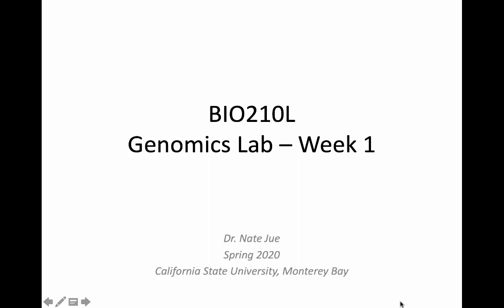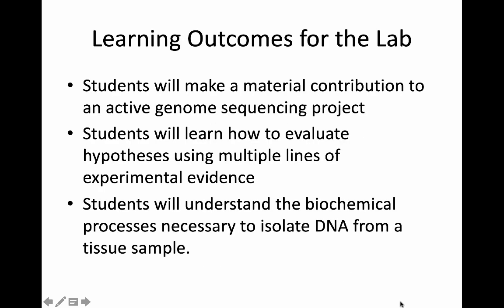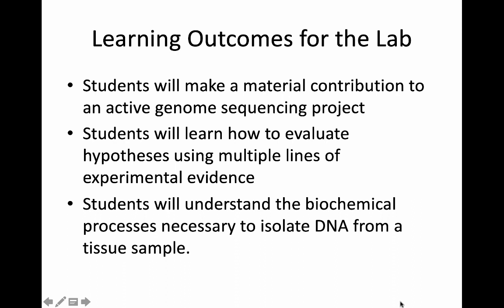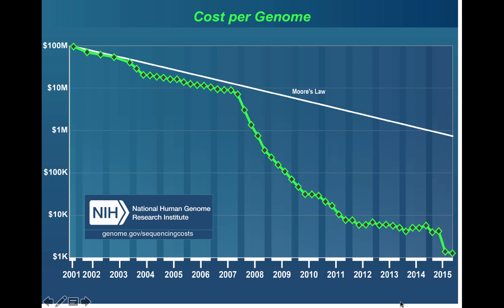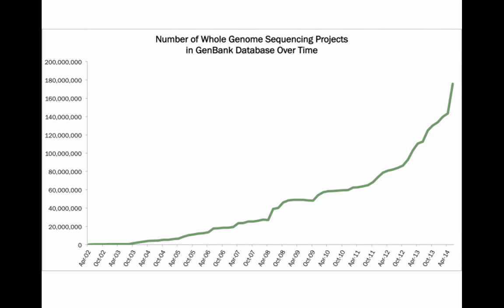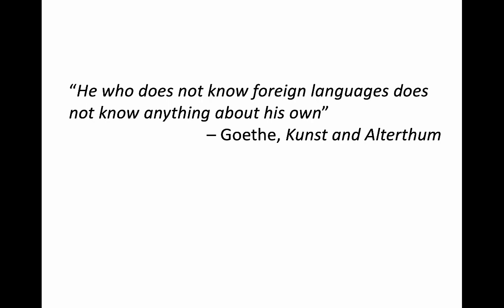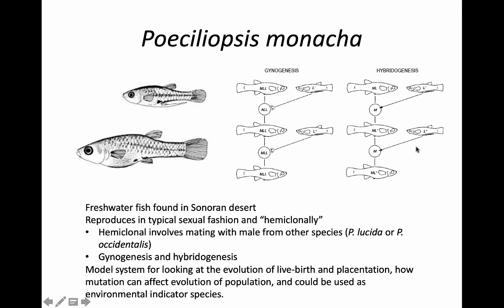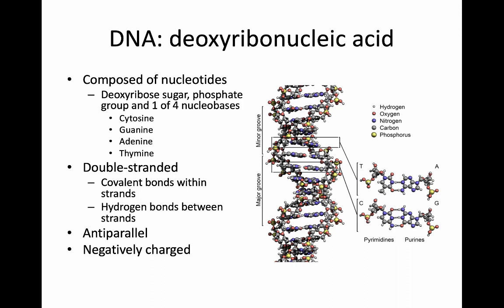Genomics Lab Week 1 Background Lecture